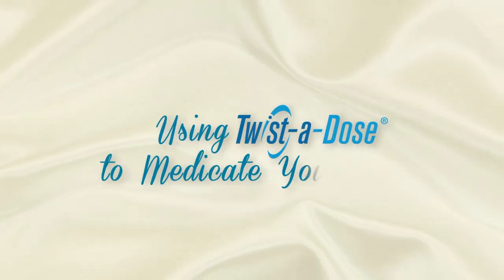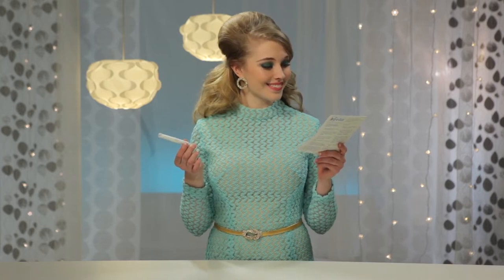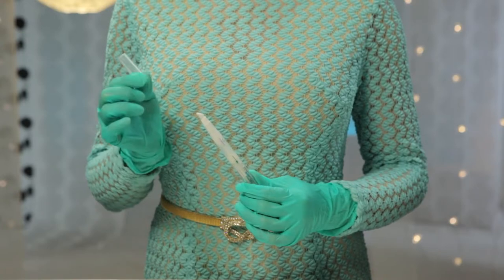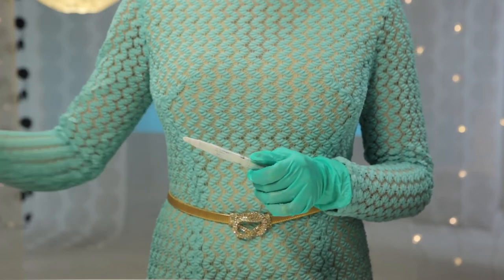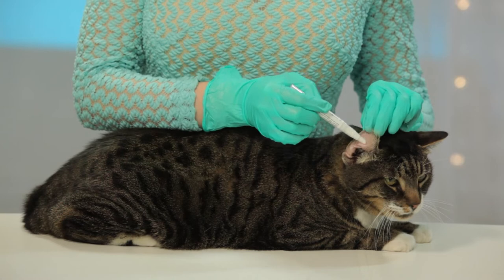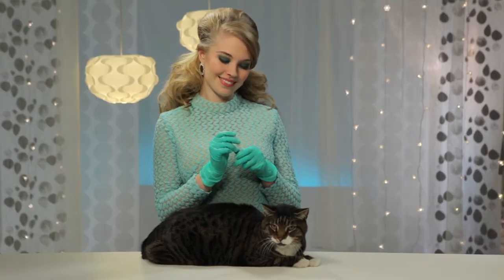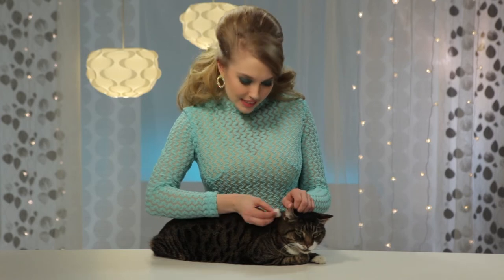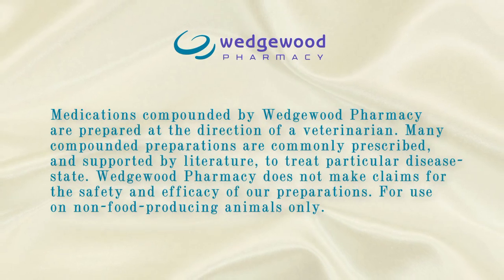Twist-a-Dose: two easy steps